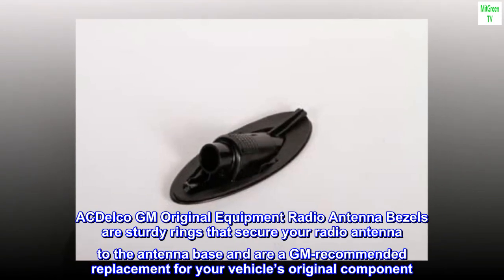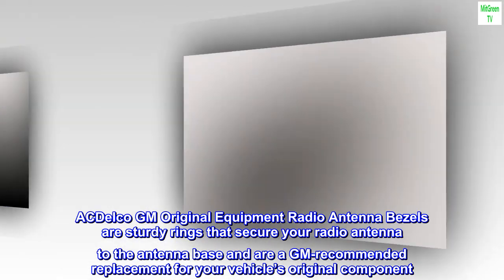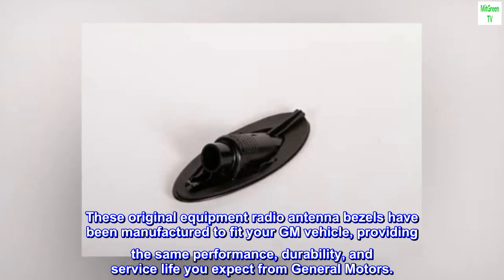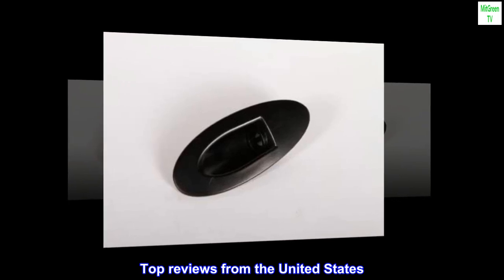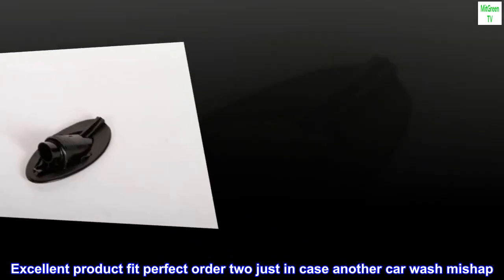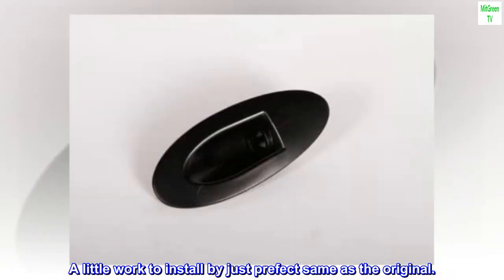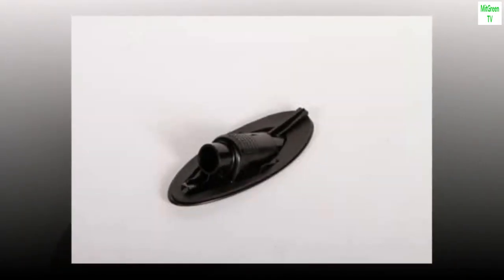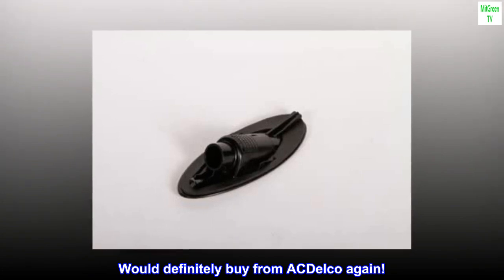GM Genuine Parts 15253263 Radio Antenna Bezel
GM-recommended replacement part for your GM vehicle’s original factory component
Offering the quality, reliability, and durability of GM OE
Manufactured to GM OE specification for fit, form, and function
ACDelco GM Original Equipment Radio Antenna Bezels are sturdy rings that secure your radio antenna to the antenna base and are a GM-recommended replacement for your vehicle’s original component. These original equipment radio antenna bezels have been manufactured to fit your GM vehicle, providing the same performance, durability, and service life you expect from General Motors.
Antenna replacement mount
Excellent product fit perfect order two just in case another car wash mishap. A little work to install by just prefect same as the original.
Perfect!
Good quality part. Exact fit. Has rubber gasket for a tighter fit which the OE part didn't have.
Would definitely buy from ACDelco again!